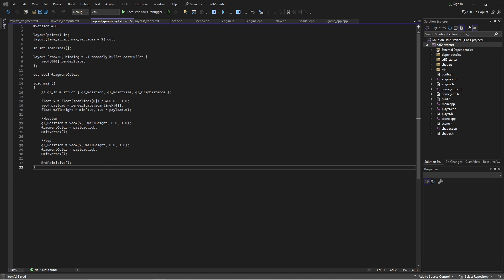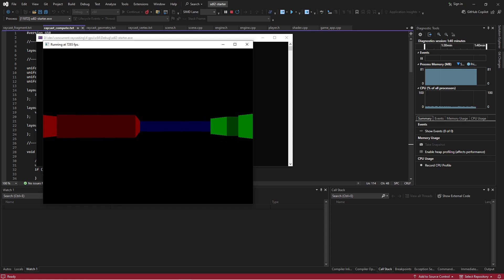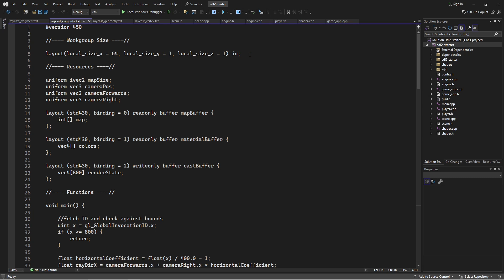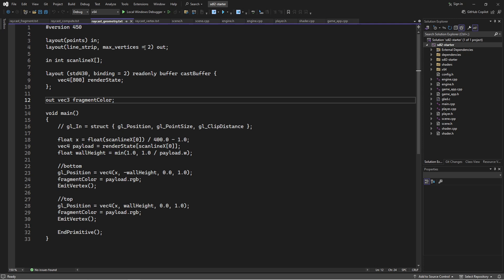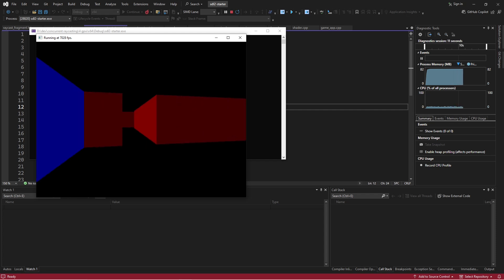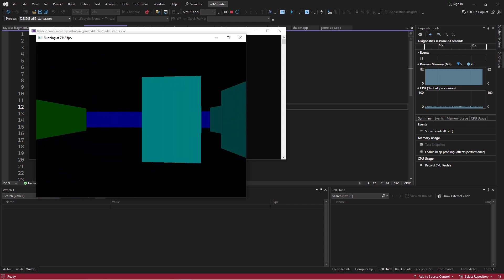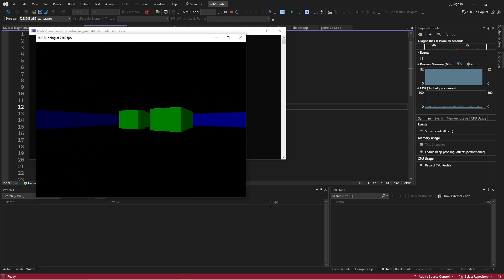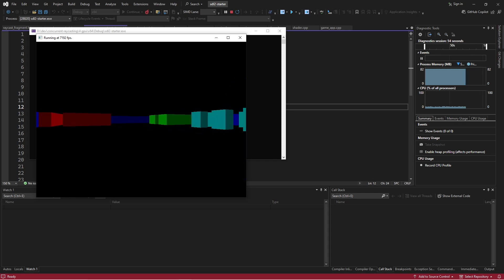Concurrent Programming: Compute Shaders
X: @blindspotsoft